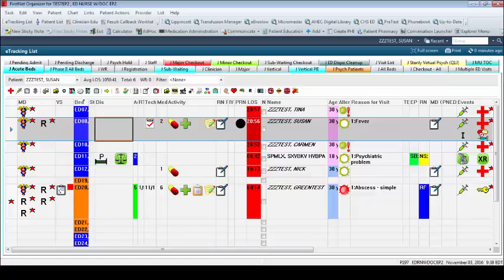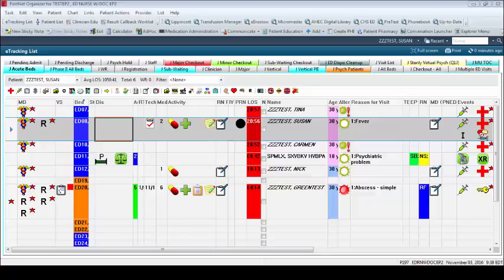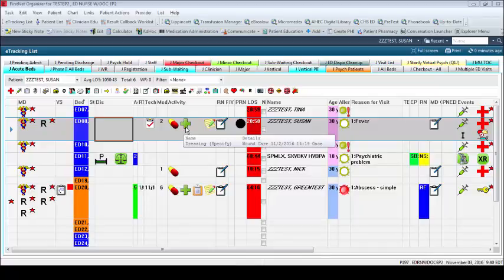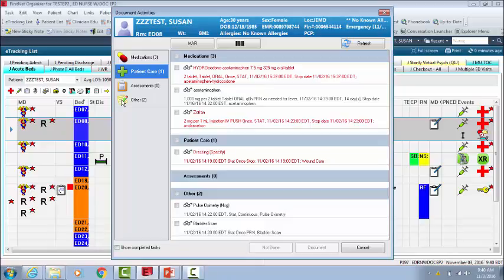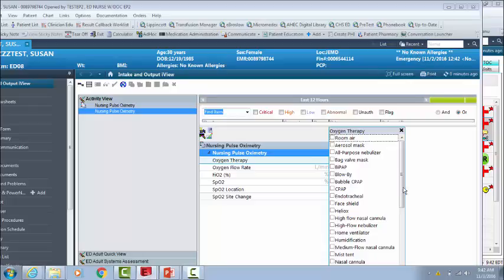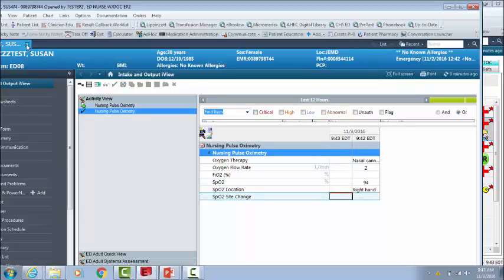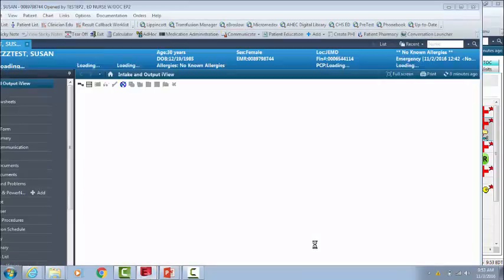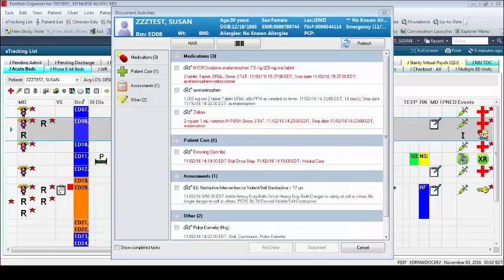ED Activity View Training